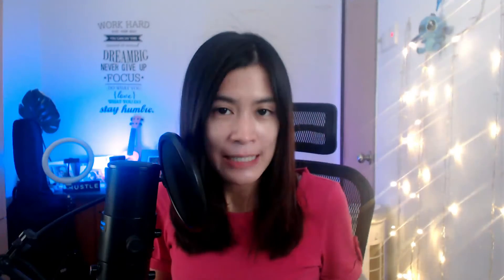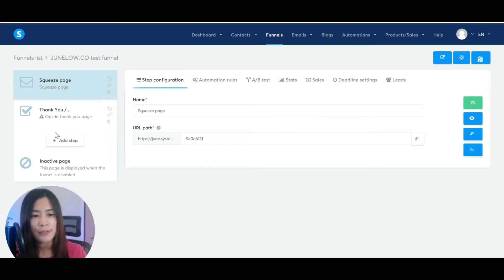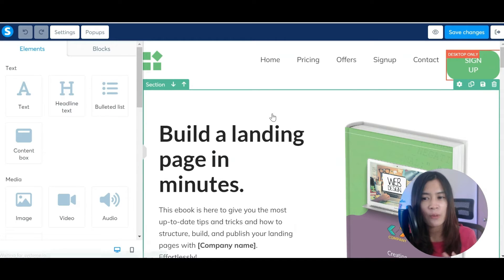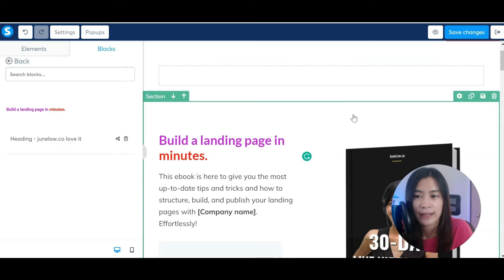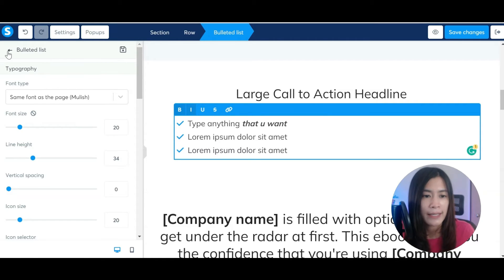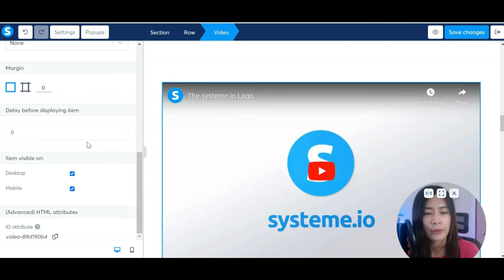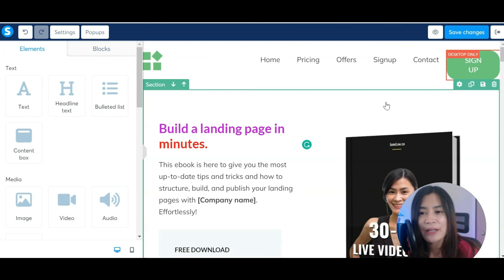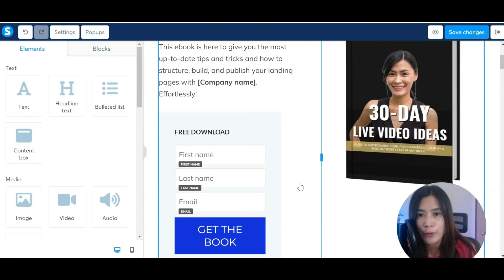Create Free landing page & Opt- in page & Collect leads for free using Systeme.io for BEGINNER 2023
This is a Systeme.io beginner tutorial video. You'll learn how to set up landing page or opt-in page for free using Systeme.io within 10 mins

Want to create landing page for free? In this comprehensive tutorial, I'll show you exactly how to use Systeme.io to build professional landing pages without spending a dime! Whether you're a complete beginner or looking to create landing page designs that convert, this step-by-step guide covers everything you need to know about Systeme.io's powerful drag-and-drop builder.

🔽Timestamp: 🔽

00:00 - 00:23 :  Introduction to how to create Systeme.io free landing page
00:23 - 00:50 : Sign up for the Systeme.io account
00:50 - 01:44 : Click "Create" in the Systeme.io to create a new funnel
01:44 - 02:44 : You can pick a template that you like in the Systeme.io
02:44 - 03:40 : How to set up your funnel in the Systeme.io
03:40 - 05:05 : How to change your subdomain in the Systeme.io
05:05 - 06:44 : How to add a headline to your Systeme.io landing page
06:44 - 07:30 : How to add an image to your Systeme.io landing page
07:30 - 09:26 : How to change the colour of your headline in your Systeme.io landing page
09:26 - 11:20 : How to add bullet point and image in your Systeme.io landing page
11:20 - 12:20 : How to add video in your Systeme.io landing page
12:20 - 13:34 : How to add column in your Systeme.io landing page
13:34 - 14:50 : How to change your form Systeme.io landing page
14:50 - 18:14 : How to change your button Systeme.io landing page
Systeme.io

🔥 CHECK OUT OTHER SYSTEME.IO TUTORIAL VIDEOS

Learn how to create landing page funnels, opt-in pages, and lead magnets using Systeme.io's free account. I'll walk you through the entire process of setting up your first sales funnel, from choosing the perfect template to customizing every element. This Systeme.io tutorial is perfect for entrepreneurs, marketers, and business owners who want to create landing page designs that capture leads and grow their email list without any technical skills required.

In this video, you'll discover how to create landing page layouts using Systeme.io's intuitive interface, customize forms to collect email addresses, and set up automated follow-up sequences. I'll show you insider tips on how to optimize your landing pages for maximum conversions using Systeme.io's built-in features. You'll also learn how to add custom domains, integrate videos, and create professional-looking designs that rival expensive platforms.

Why choose Systeme.io to create landing page funnels? Unlike other expensive tools, Systeme.io offers a completely free plan that includes everything you need to build high-converting landing pages. From drag-and-drop editing to email automation, this all-in-one platform makes it incredibly easy to create landing page campaigns that actually work. Plus, I'll show you advanced techniques to duplicate elements, save custom templates, and streamline your workflow.

Ready to create landing page designs that convert visitors into subscribers? Follow along with this complete Systeme.io beginner's guide and you'll have your first professional landing page live within the next 30 minutes. Don't forget to grab your free Systeme.io account using the link below and start building your email list today!